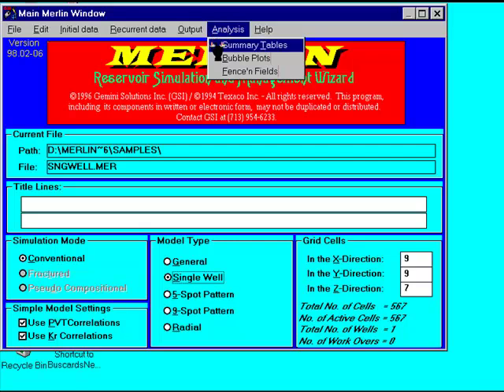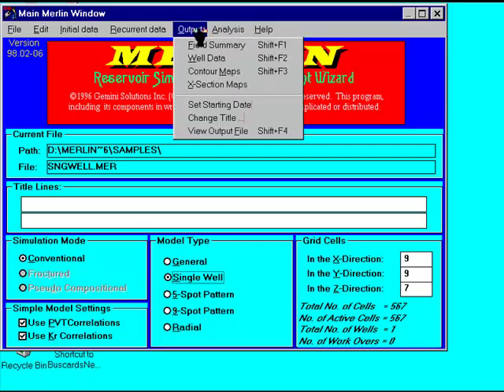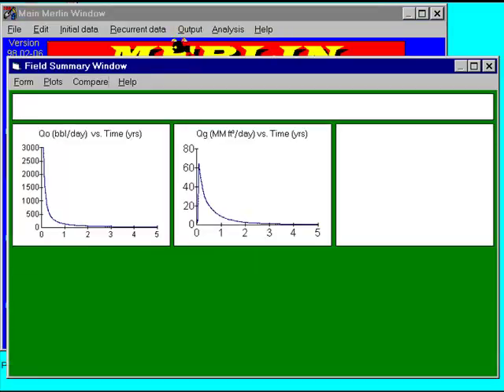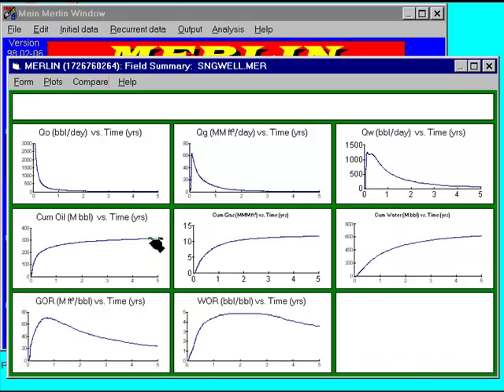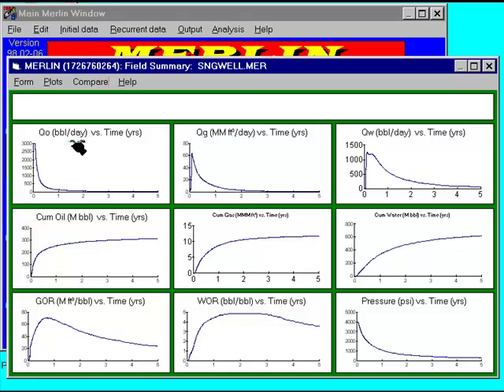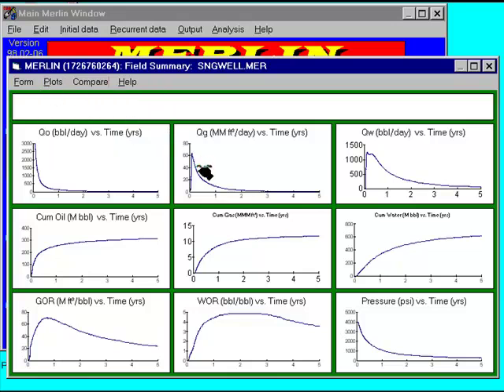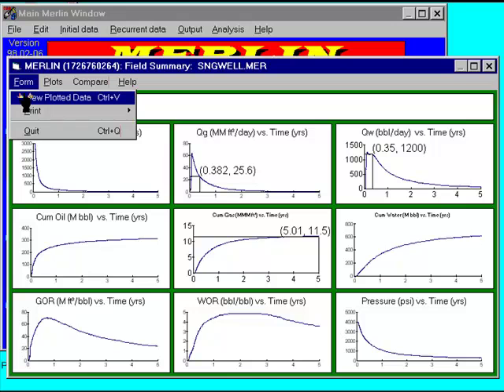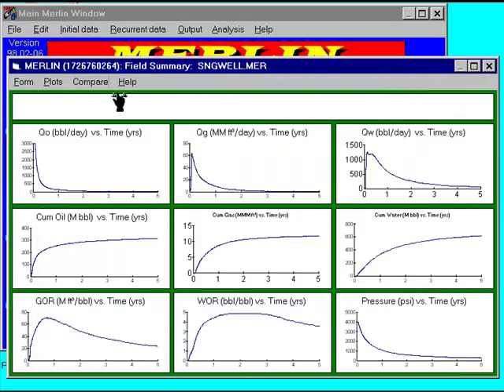Analyzing the Field Summary - Pattern Models Part 10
Dr. Ray Calvert analyzes the field summary of the run in the Merlin reservoir simulator.